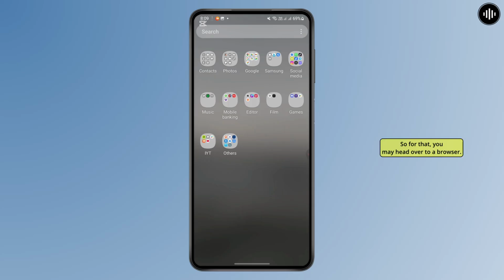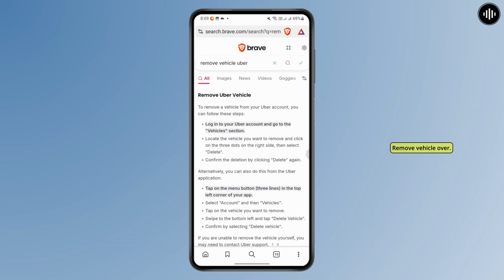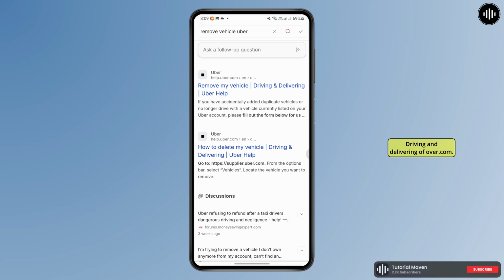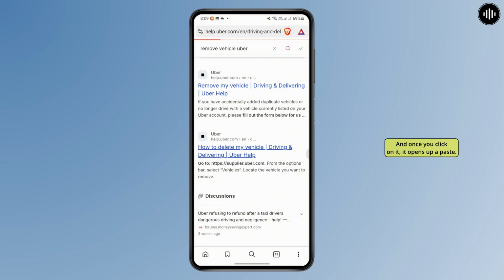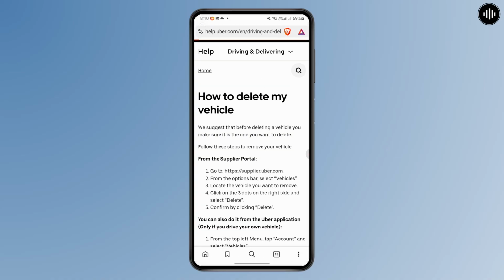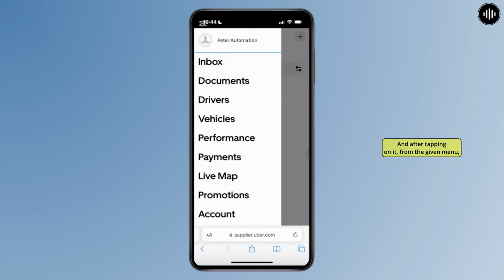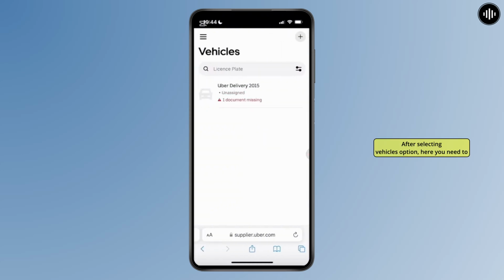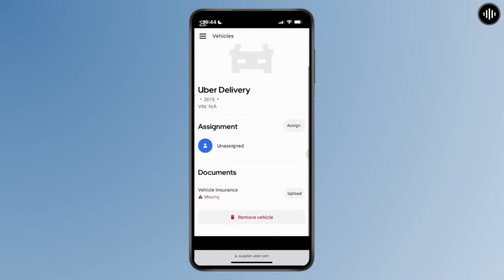How to Remove Vehicle from Uber Driver App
Need to remove a vehicle from your Uber Driver app? This video will guide you through the simple steps to delete or change your vehicle in the Uber Driver app. Whether you're asking, "How do I remove a vehicle from my Uber account?" or need help updating your vehicle details, this tutorial has you covered. Learn how to remove a vehicle quickly and easily, so you can keep your Uber account up to date. Watch now to find out how you can remove your vehicle from the Uber Driver app today!

Timestamps:
00:00 How to Remove Vehicle from Uber Driver App
00:06 How Do I Remove a Vehicle from My Uber Account?